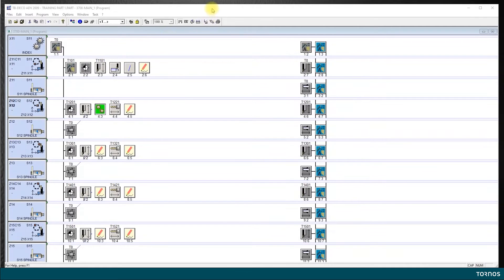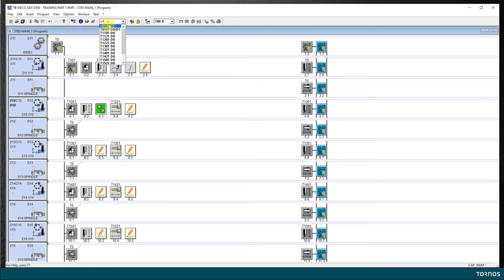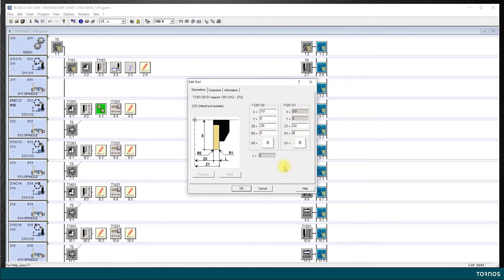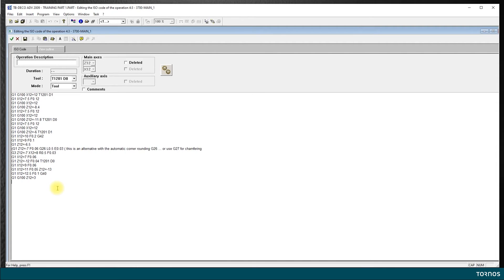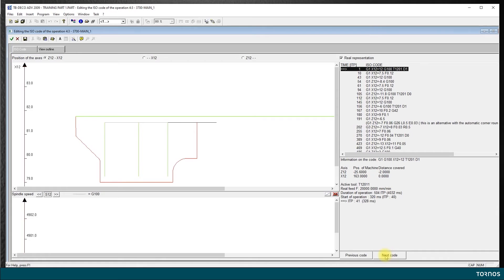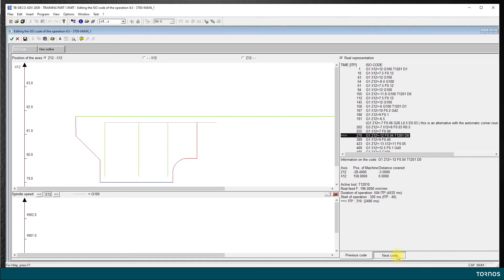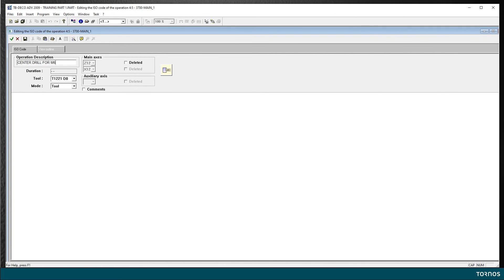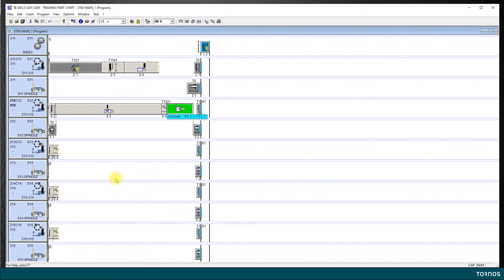Tornos Tips & Tricks on TB DECO for MultiSwiss - Programming Operation 2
Thanks to Donato Notaro from the Tornos Academy, discover all the functions of TB-DECO, a user-friendly software that works in an intuitive and visual way. Today's topic is "Programming operation 2".